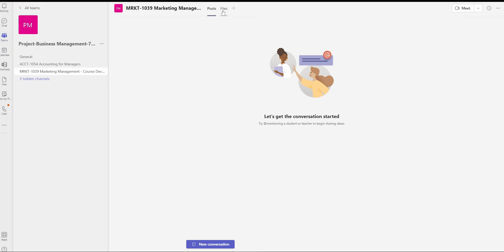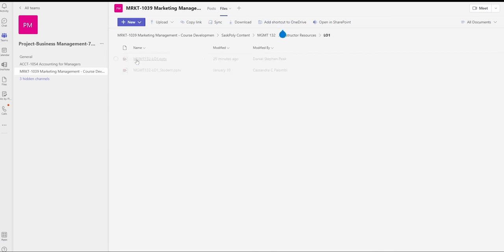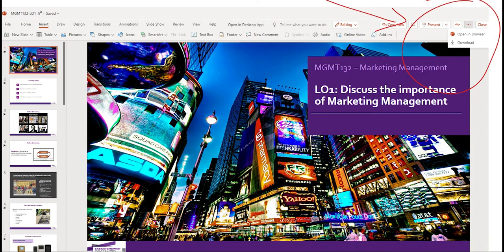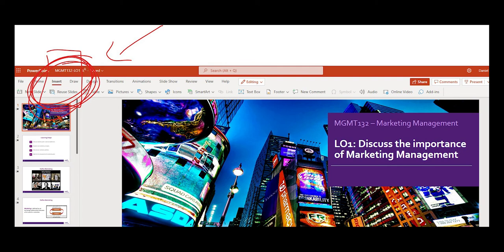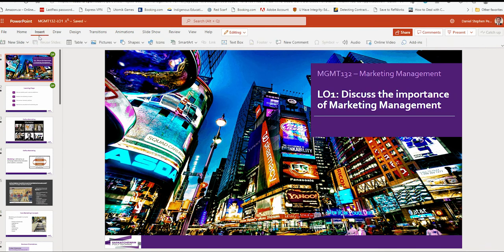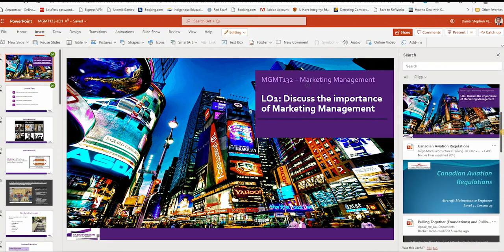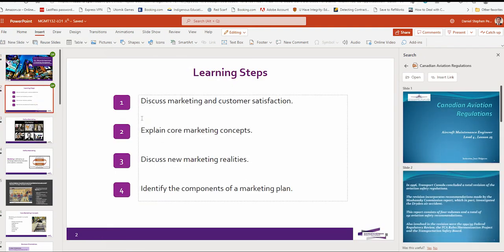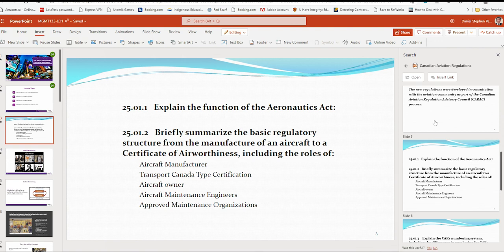Reusing slides in the MS TEAMS/ SharePoint environment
I swiftly produced this 5-minute video to show a SME (subject matter expert) how to reuse slides in the TEAMS environment.
Despite the subpar audio, it provides as an example of how I might assist a SME in a situation involving quick development.